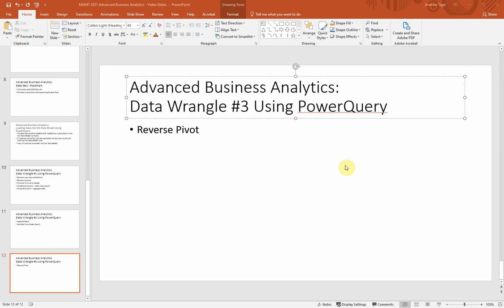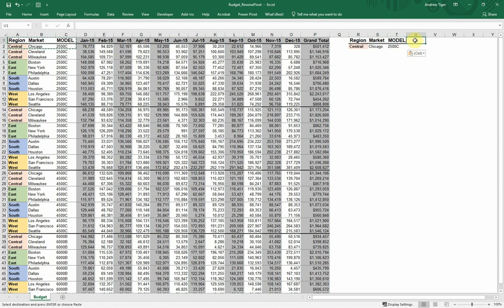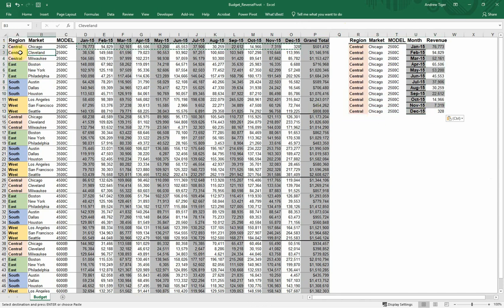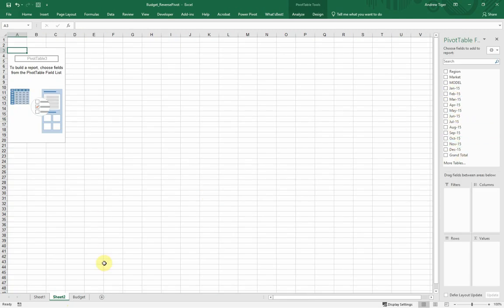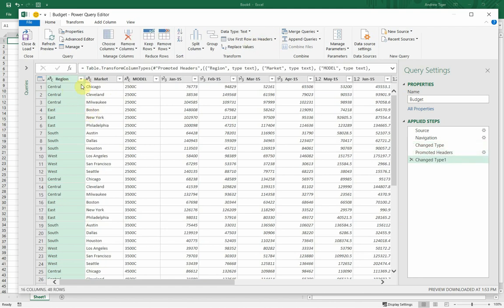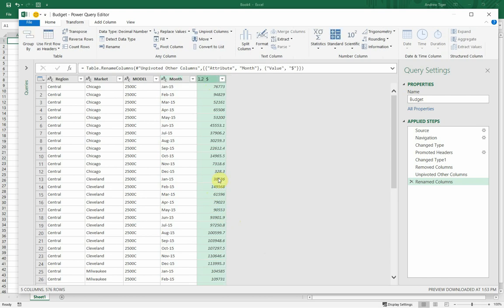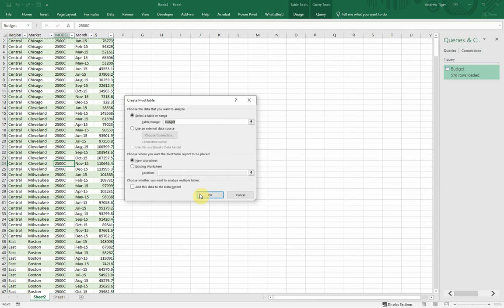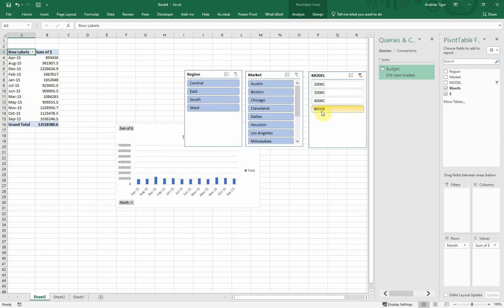PowerPivotQuery DataWrangle 3 UnPivot